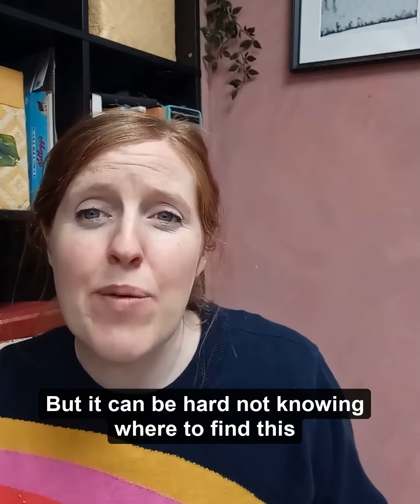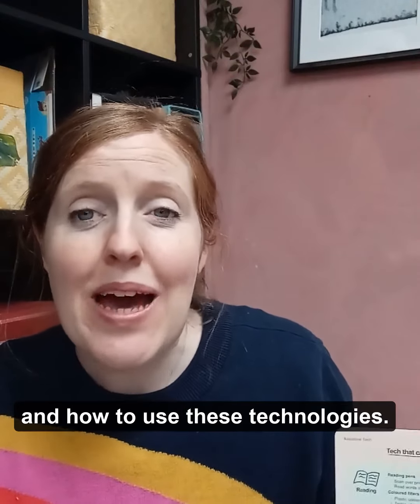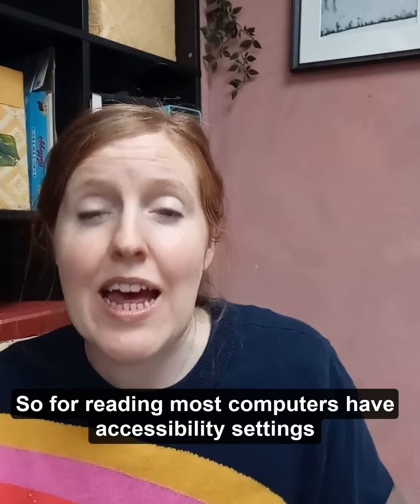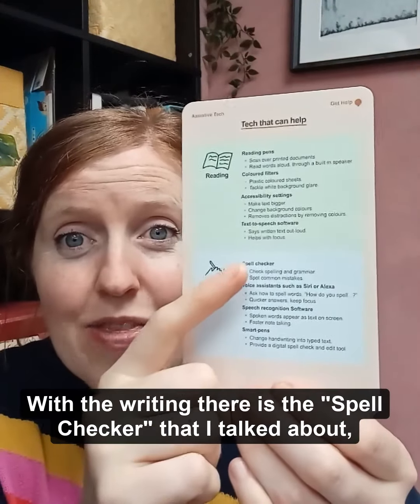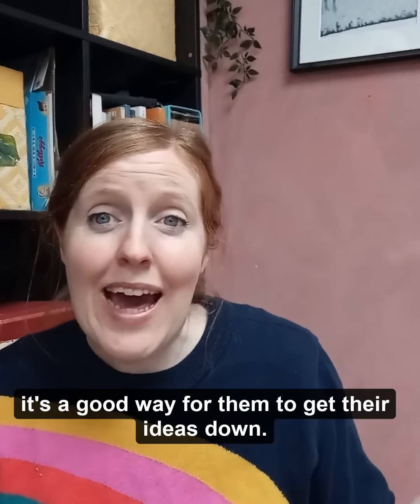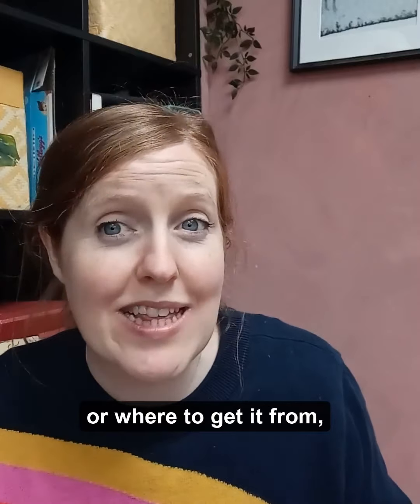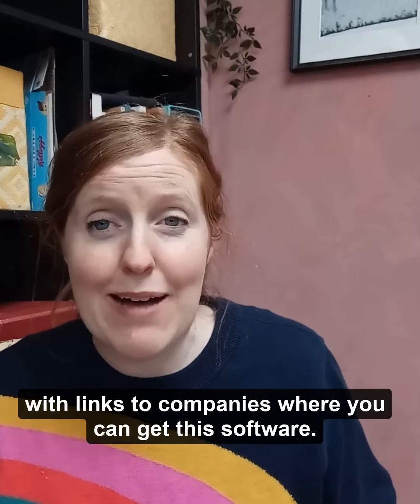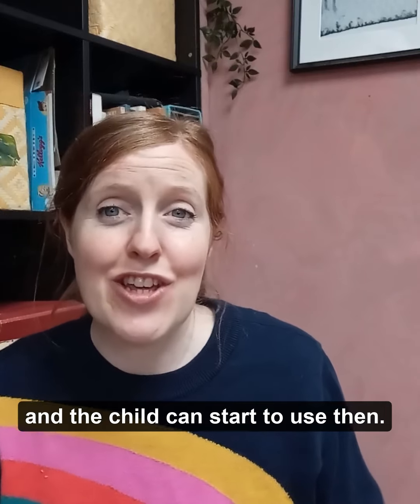Can Assistive Technology help Dyslexia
Get your Mooki Cards Dyslexia Kit, to help dyslexic child in just 10 minutes!

Assistive technology can help dyslexia. Learn about difference assistive technology for dyslexia and how they can help.